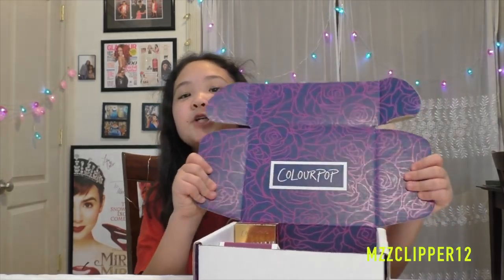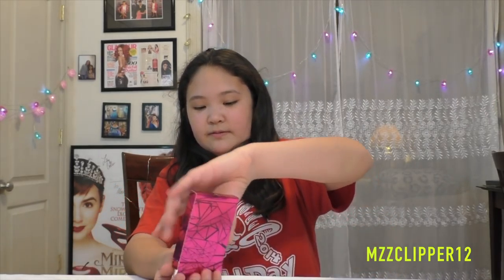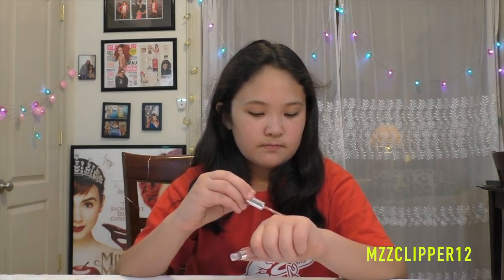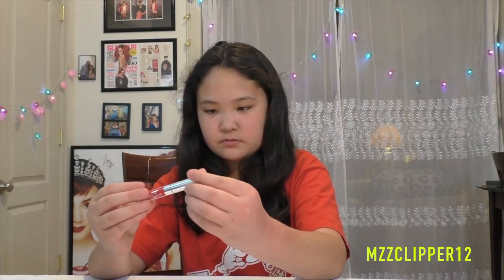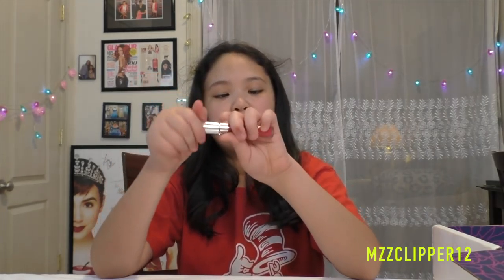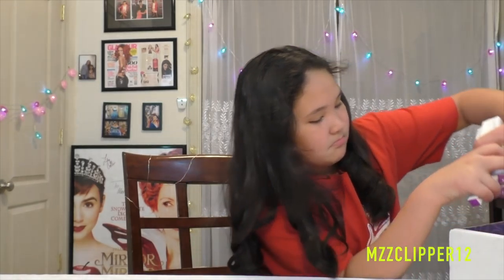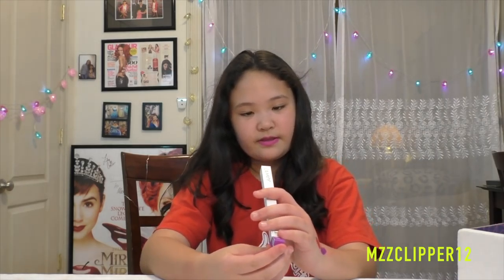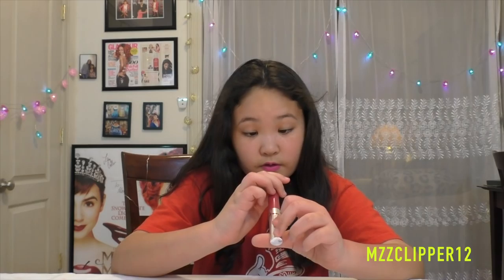ColourPop Haul!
Hello everyone!  Hope you had a great weekend.  We got some great things from ColourPop!. We absolutely love this company, they make great and affordable Lippie Stix, and glosses, pigmented eyeshadows and blushes! You should check them out!

Products shown:
KaePop Eyeshadows-$20
Wilshire, Crenshaw, Beverly, & Sunset Blvd

ColourPop Kitty Mini Kit- $20
Times Square, Bianca, Glitter, Last Dance

ColourPop Foxy Mini Kit- $20
Beeper, Clueless, Tulle, Creeper, More Better

Ultra Matte-$6
Donut, Bad Habit, Scrooge, Lumiere 2

Ultra Satin-$6
The Rabbit, Echo Park, Cozy, Fric-N-Frac, London Fog, Lyin' King, Prim

Lippie Stix-$5
Bull Chic, Lumiere, Silk, Tiger, Grind, Beth Hug Wifey, Contempo, Scandy, Nevermind

Did you check out her last video?
Jordan Sweet Cream Lipstick & Made to Last Liquid Eyeshadow

Madison H
2227 Haltom Rd Suite E